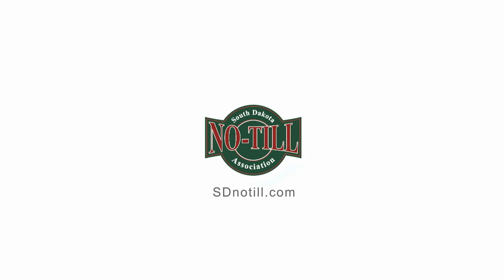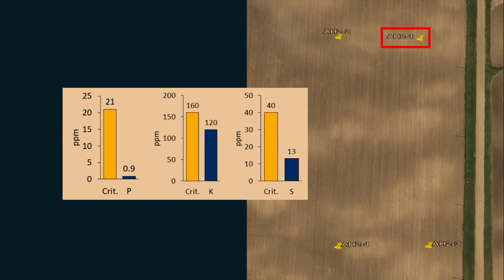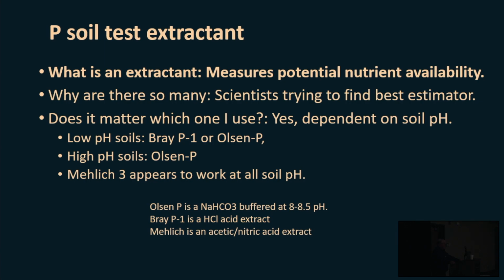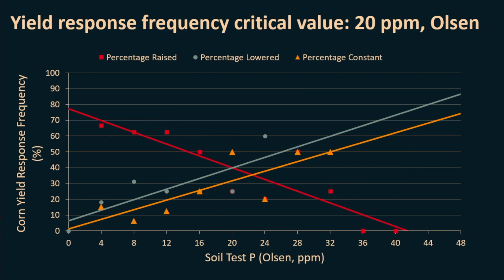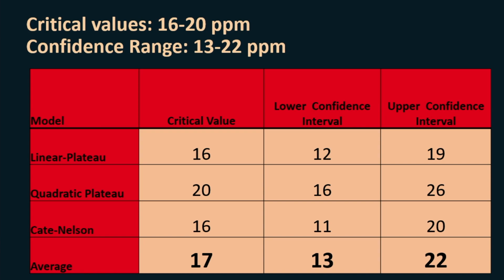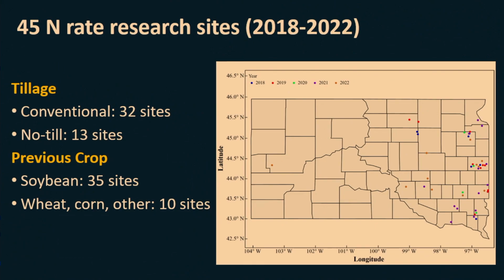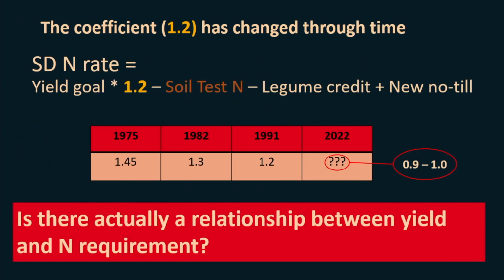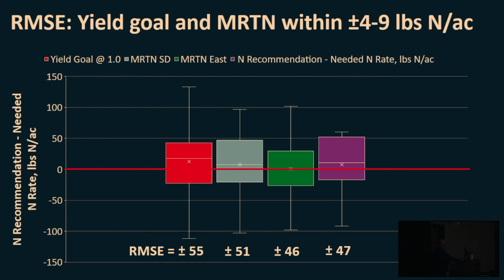Does Tillage Affect Nutrient Recommendations by Anthony Bly, and Dr. Jason Clark, SDSU, 2024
This video includes a presentation by SDSU Soils Field Specialist, Anthony Bly. Bly discusses work performed by the SDSU Extension soils group (under direction of Dr. Jason Clark, SDSU Extension Soil Specialist) looking a nitrogen recommendations across SD and recent changes to N recommendations in corn.  The presentation also looks at the interpretation of a soil tests, different phosphorus soil tests, and biological products.